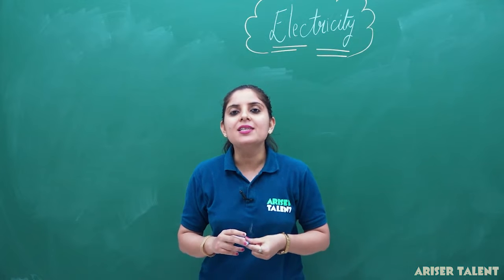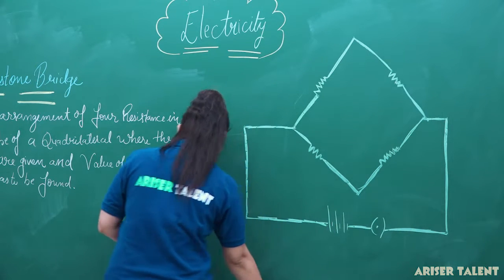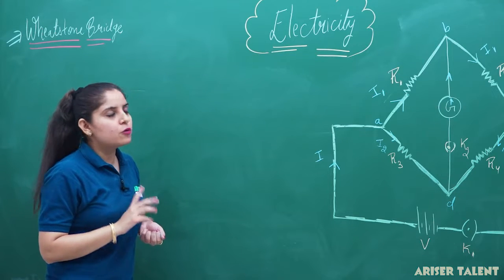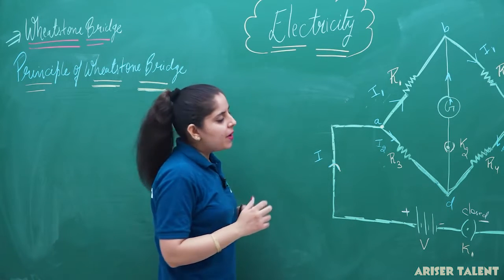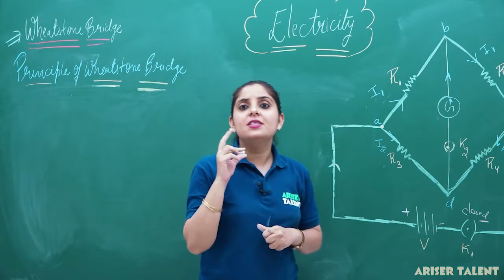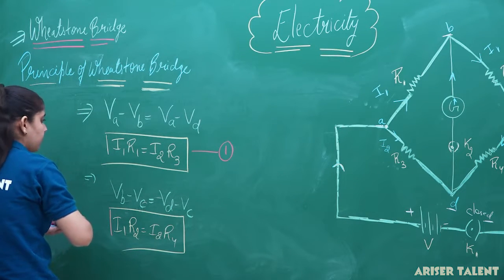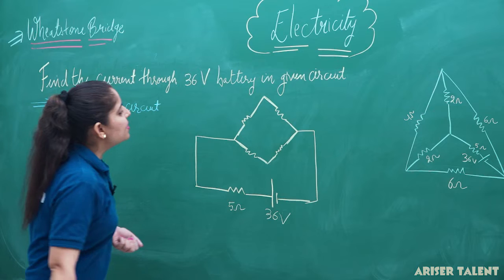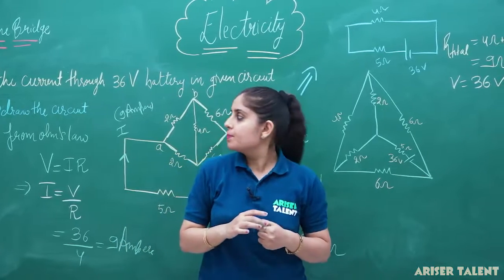Electricity | Wheatstone Bridge | Complete English Medium | Class 10 Term 2 | Ariser Talent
Our courses include:
1. HD Video Lectures designed by top faculty of Kota.
2. Study Material prepared by experts.
3. Test Series to boost your preparation.
4. Previous Papers and Sample Papers.
5. 24X7 Online Streaming Course
6. Mind Maps
7. Access anytime, anywhere using any device Ariser Talent is an online Education platform for JEE, NEET, NTSE & CBSE 7th to 12th The Best e-Learning app for IIT-JEE MAIN & ADVANCED | NEET Medical | CBSE XI&XII | CBSE IX&X (FOUNDATION & NTSE) Preparation.